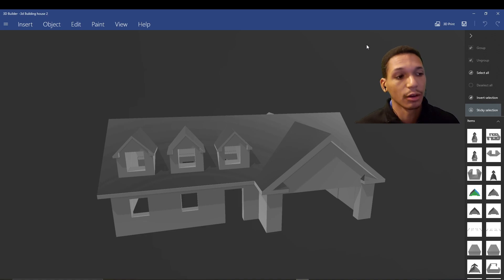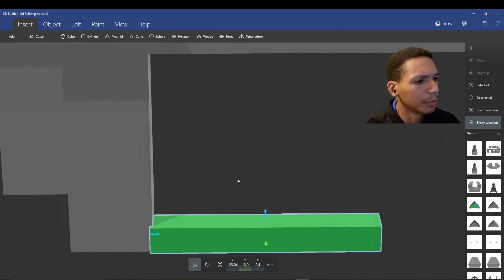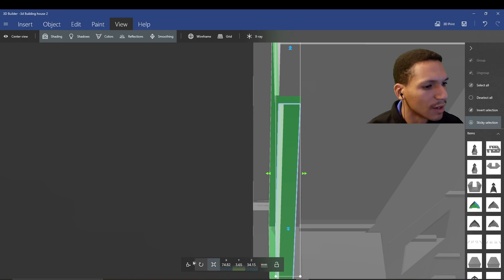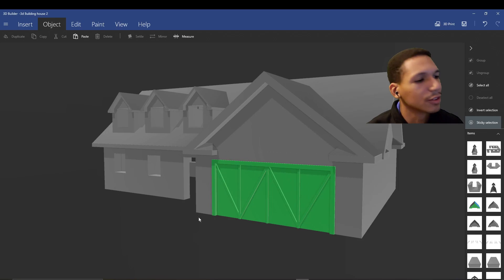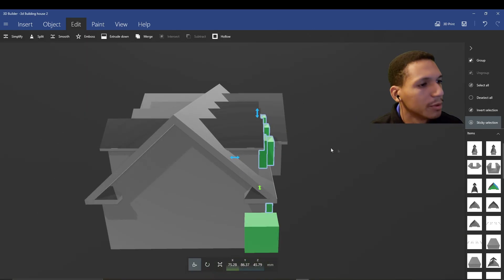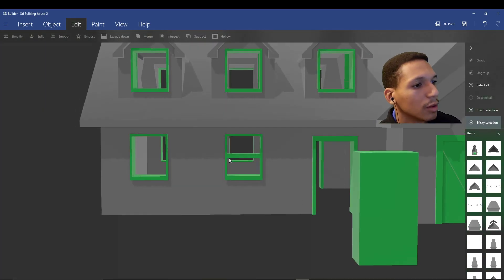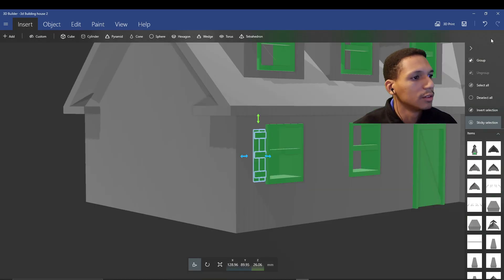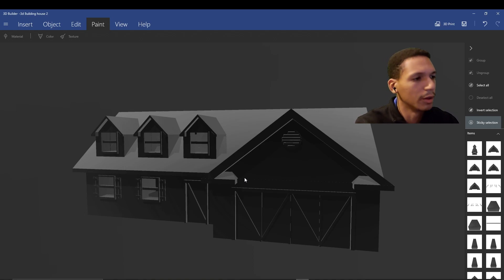This Isn't What I Expected | 3D Builder Part 3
Part 3 of Building a house in Microsoft 3D builder. Check out the first video if you need a refresher

We're going to 3D print this thing in the next video